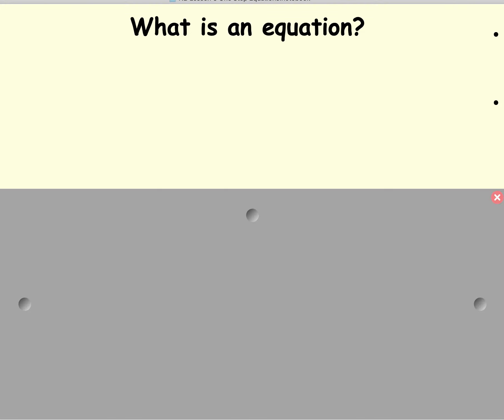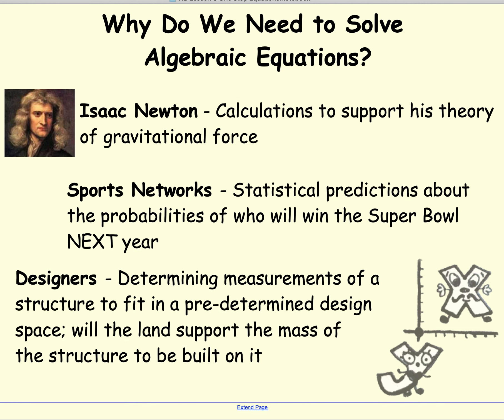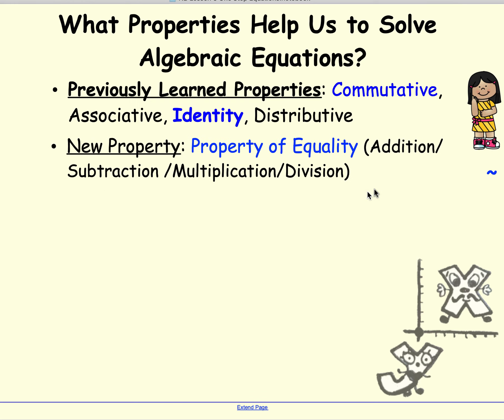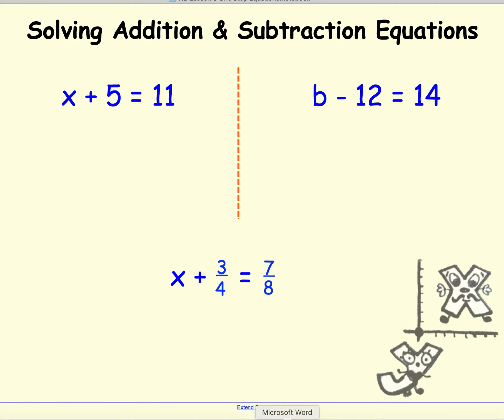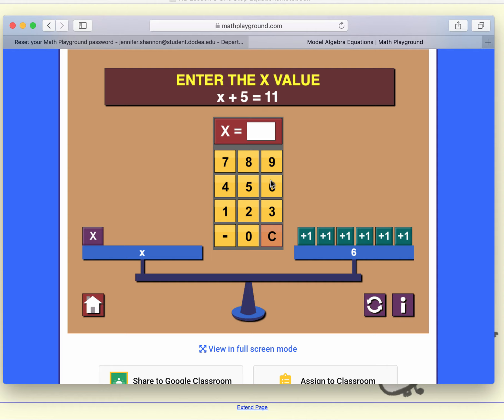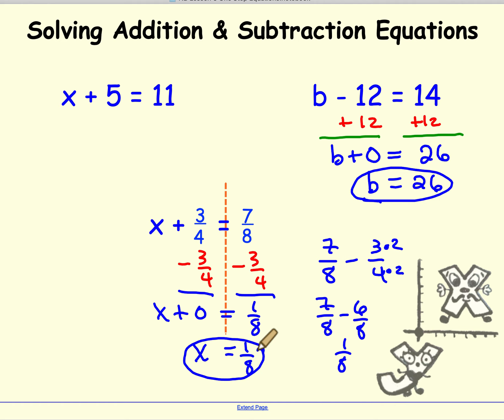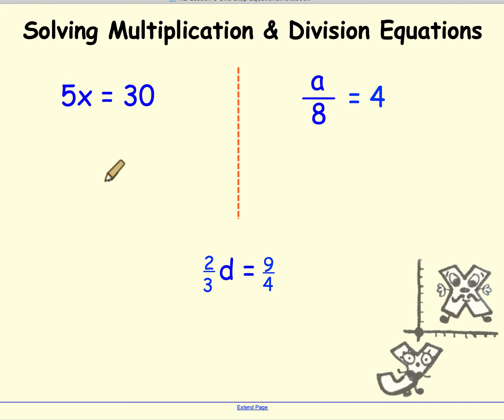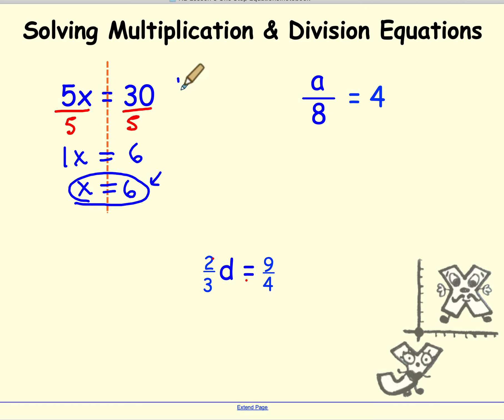One Step Alg Equations